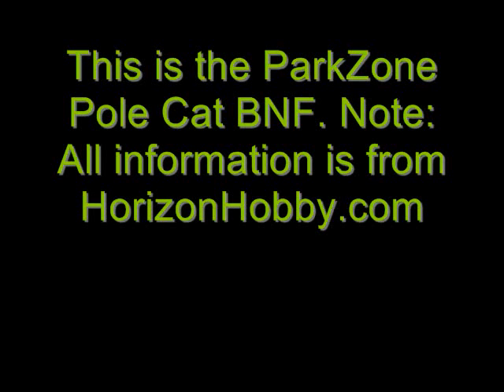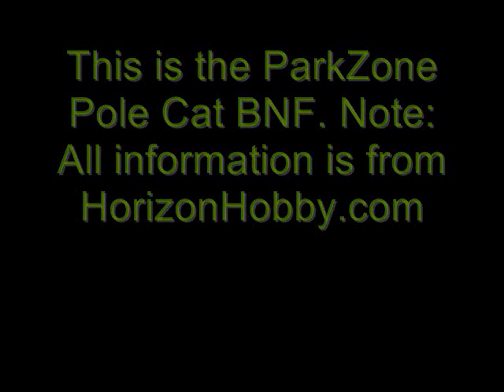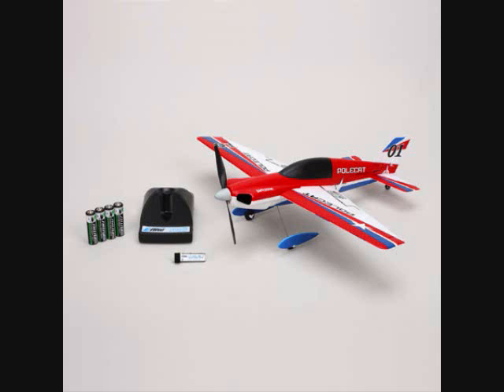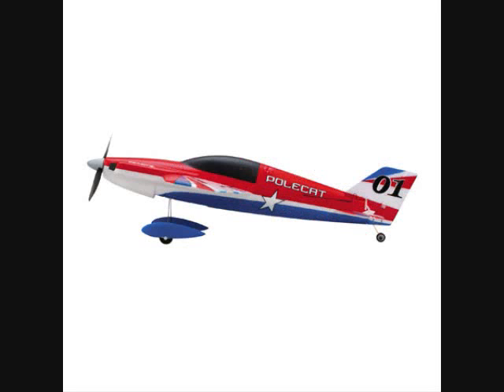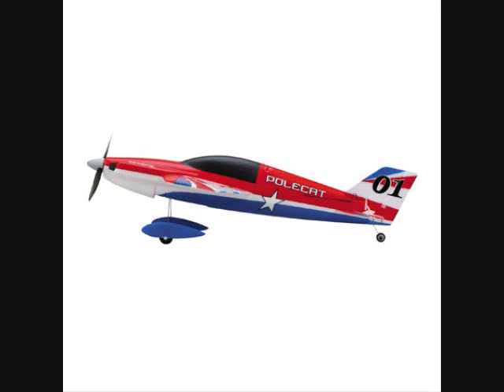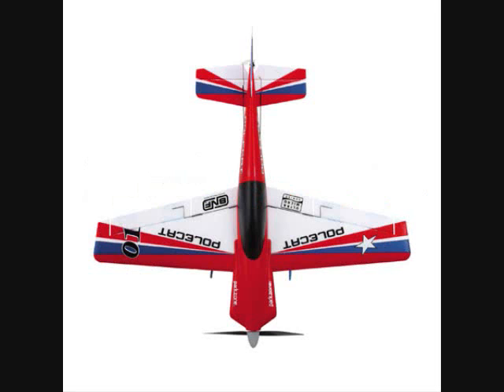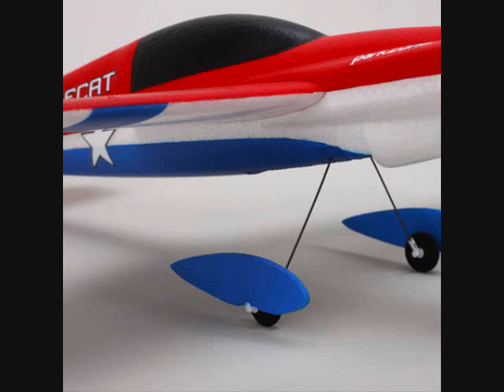ParkZone Pole Cat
LIVE SHOW! I have shows every Sunday, Monday, and Friday all at 9:00 PM EST. I am going on vacation so i cannot broadcast but my schedule will be normal for the shows when i come back on July 28th 2011 and here's my show